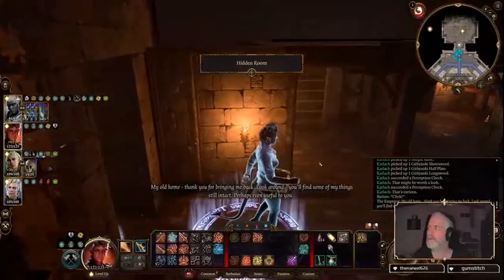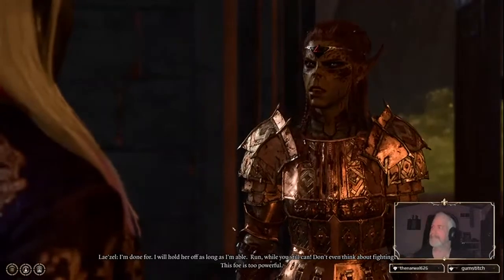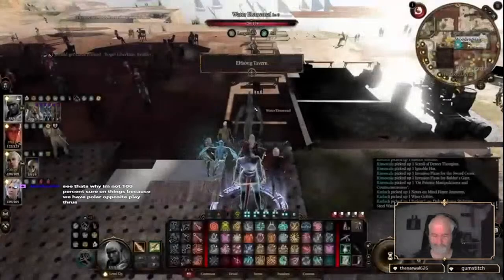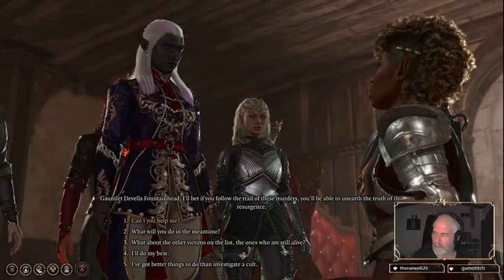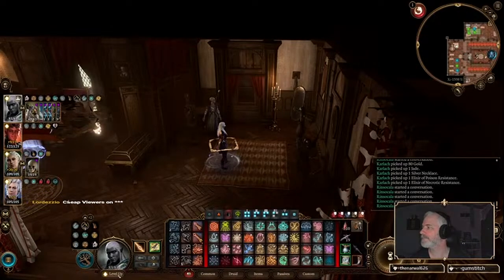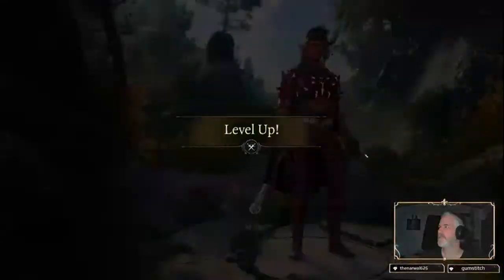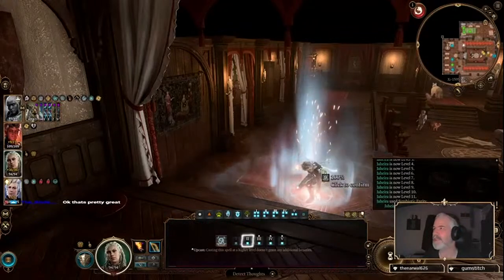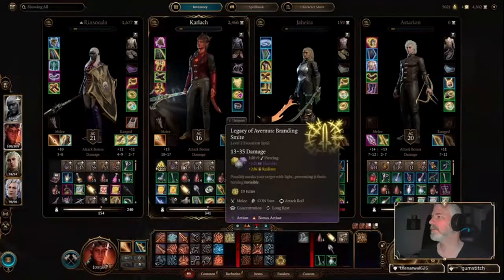"Top 5 Essential Tips for Mastering Dragon Age: Inquisition!"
In this video, Marie Zgheib shares her top 5 essential tips to help you conquer Dragon Age: Inquisition! ⚔️ From optimizing your party composition to mastering the combat system, these strategies will elevate your gameplay and enhance your experience in Thedas.